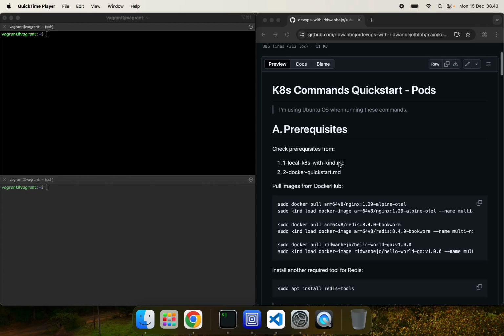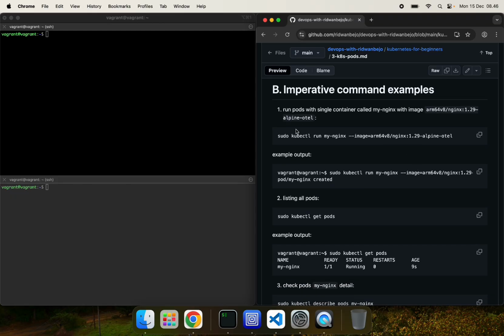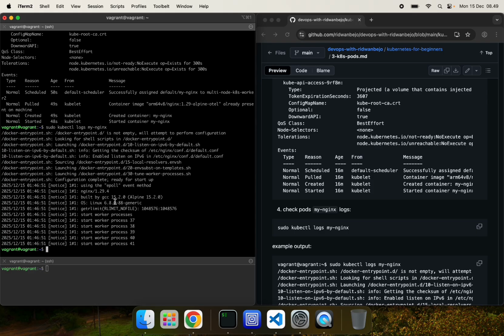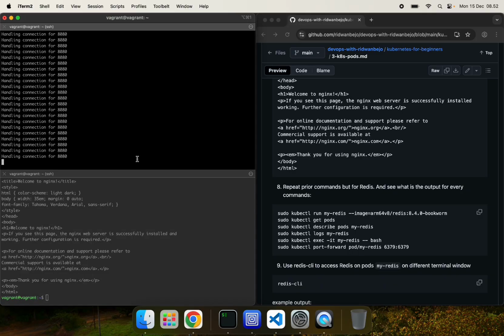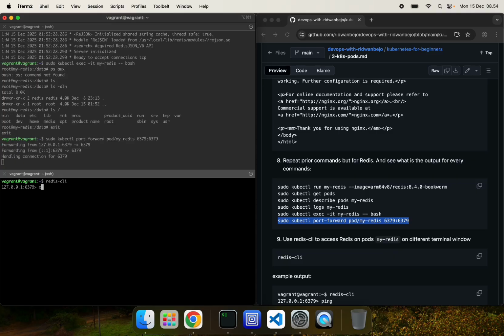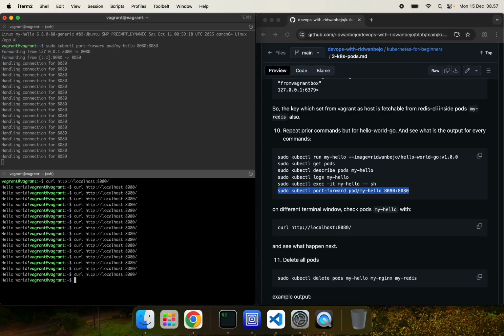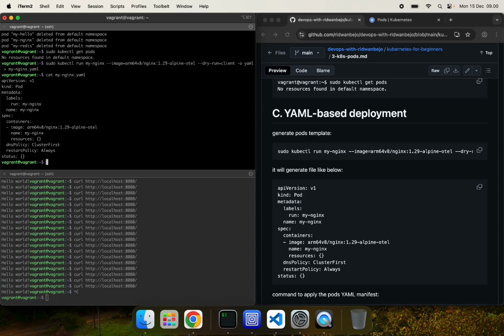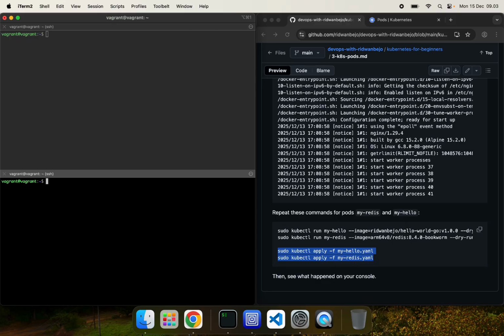Kubernetes for Beginners - 3. Pods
Pods is one of core component in Kubernetes. Lets explore more about Pods.

00:00 Prerequisites
03:30 Imperative commands for managing Pods
16:30 YAML-based manifest for managing Pods